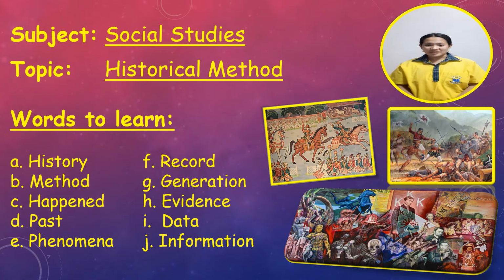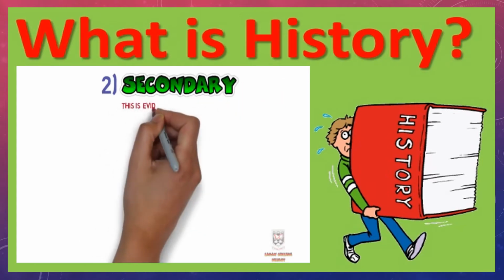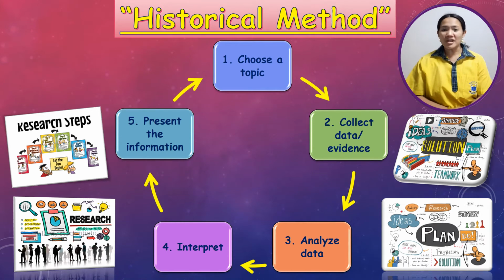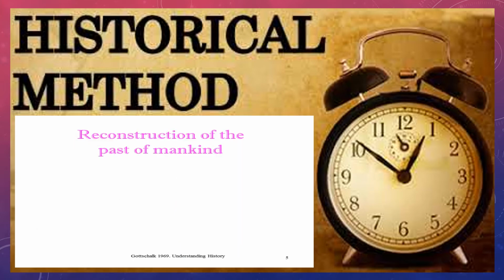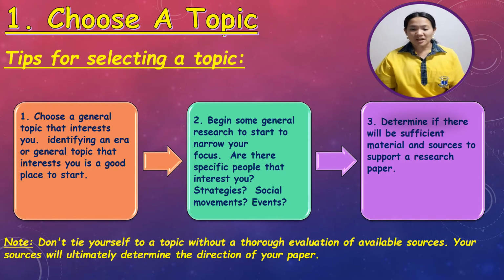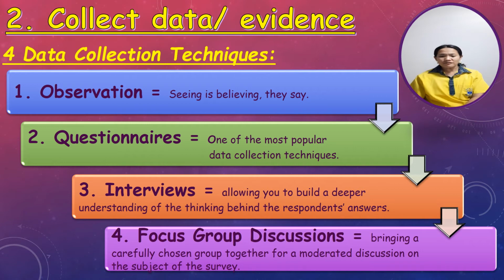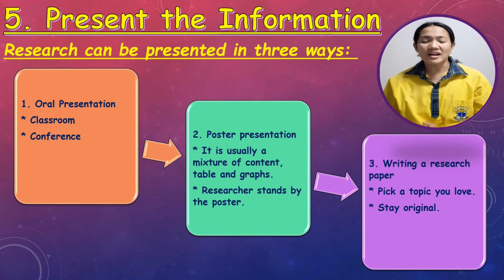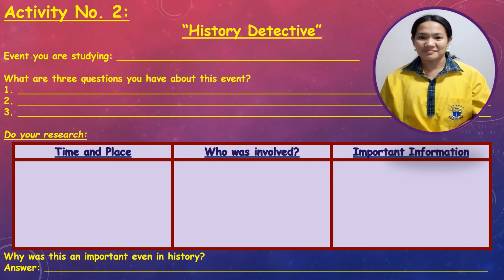GRADE 7-Term 1- WEEK 2 ONLINE LEARNING